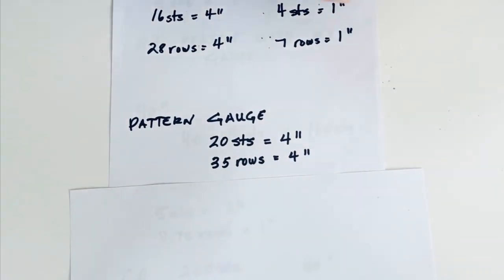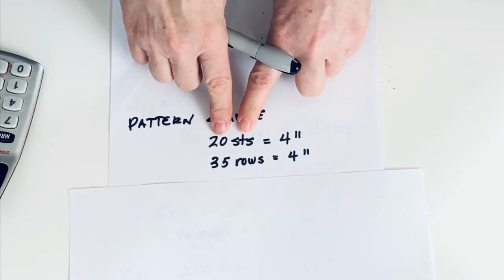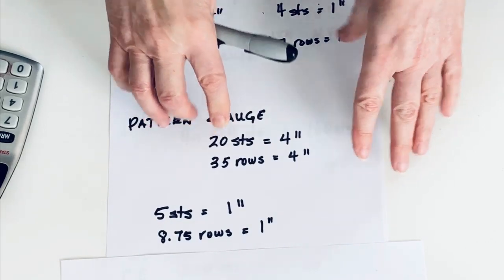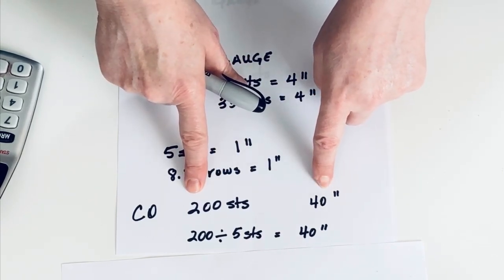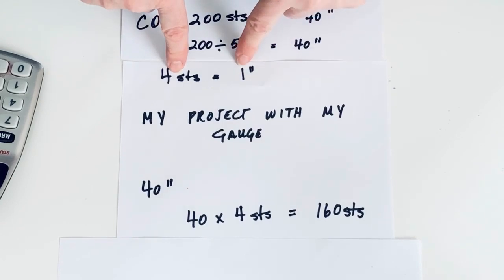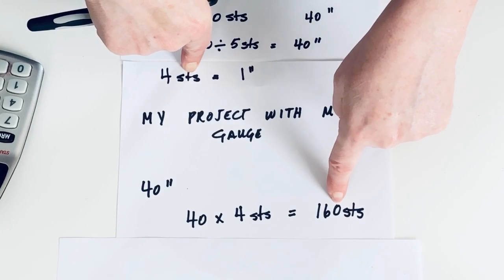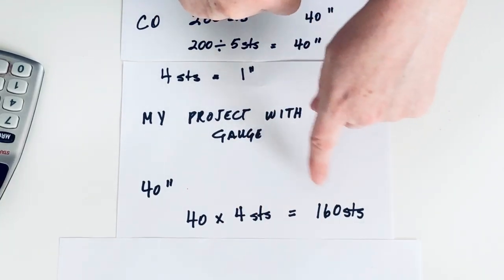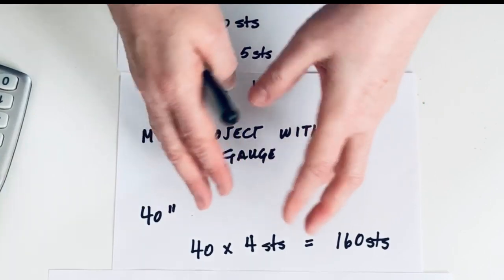Swatching Tutorial - Part 3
Learn how to use your knitted swatch to determine how to adapt a knitting pattern to different yarns, or to your gauge, no matter what the needle size or fabric you prefer.